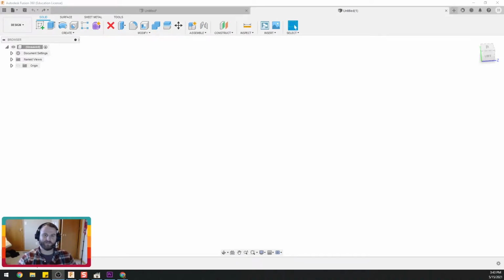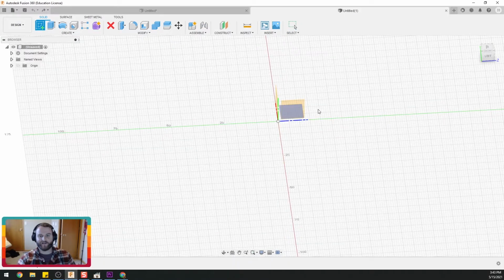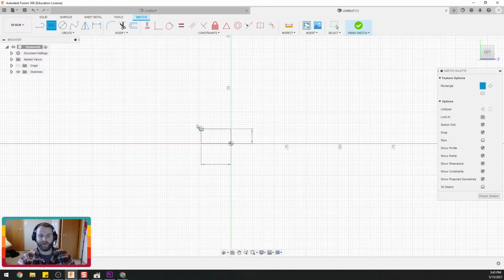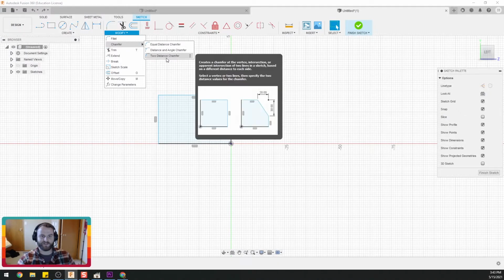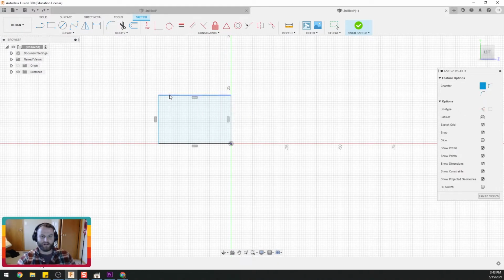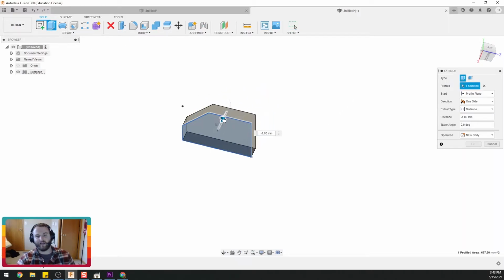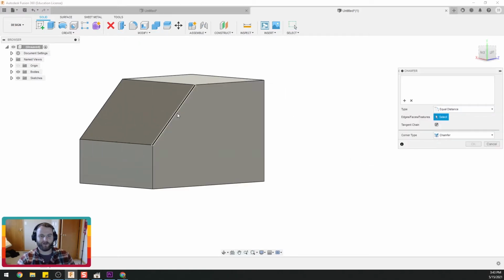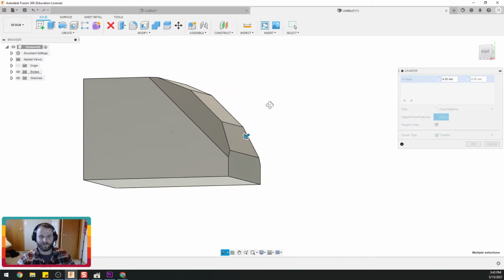How To Make A Chamfer (Fast Fusion 360 Tutorial)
In this Fast Fusion Tutorial, I will show you how to quickly use the chamfer tool on a sketch in Fusion 360.

CheapShot is a firearms and 3D Printing channel dedicated to, and for, the everyman. I'm not going to try and pretend to be an expert on anything, because I'm not. But I am more than happy to learn with you and share with others what we have learned.

Links!